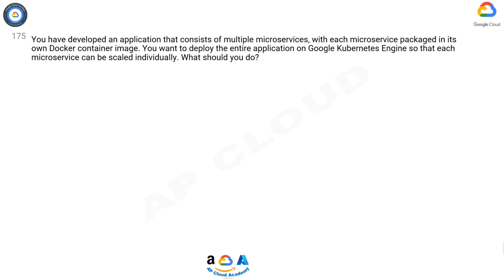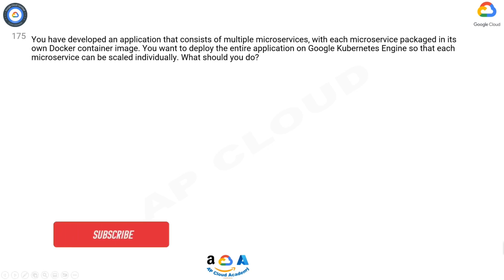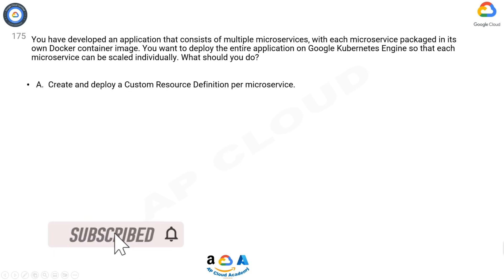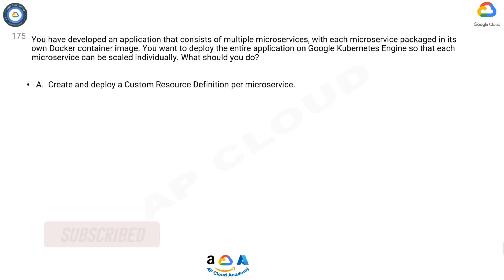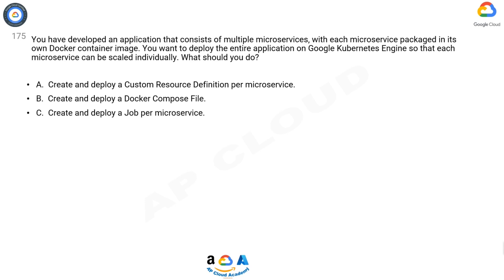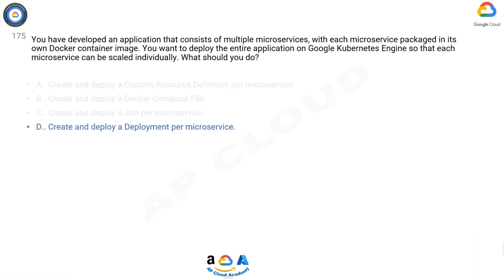Q175. You have developed an application that consists of multiple microservices, with each micro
Q175. You have developed an application that consists of multiple microservices, with each microservice packaged in its own Docker container image. You want to deploy the entire application on Google Kubernetes Engine so that each microservice can be scaled individually. What should you do?

A. Create and deploy a Custom Resource Definition per microservice.
B. Create and deploy a Docker Compose File.
C. Create and deploy a Job per microservice.
D. Create and deploy a Deployment per microservice.